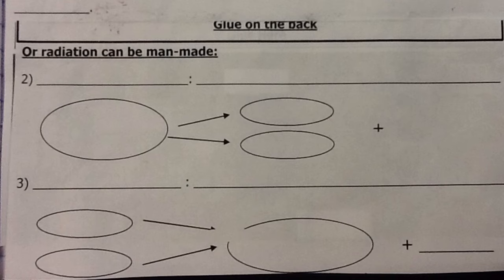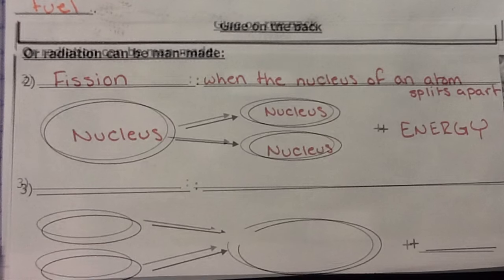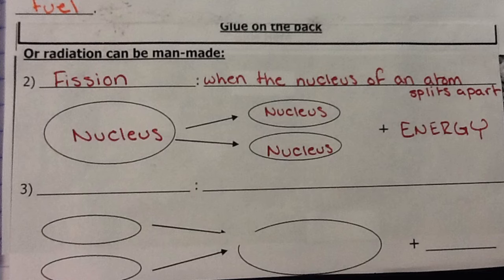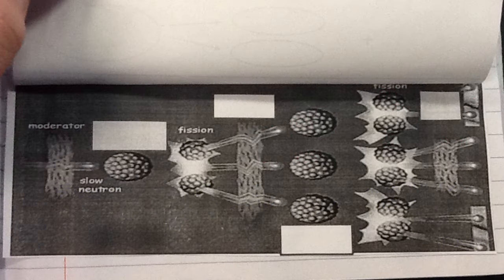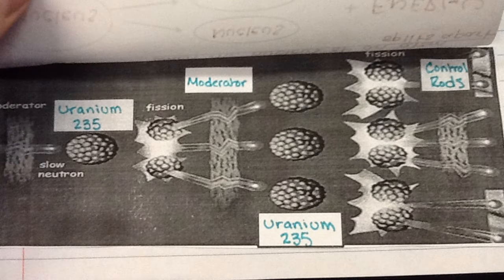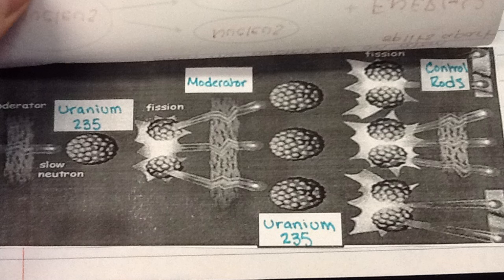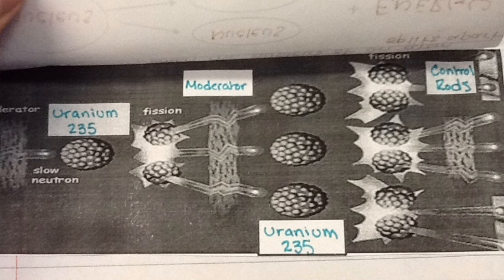What is radiation notes